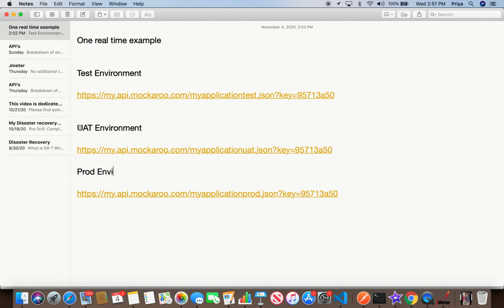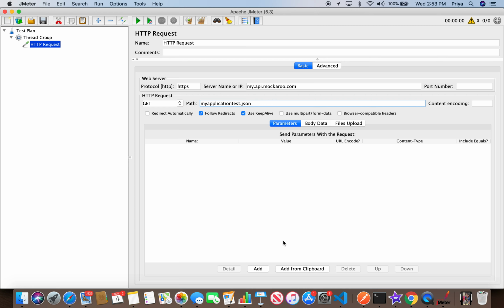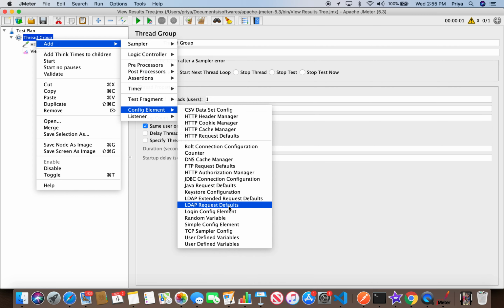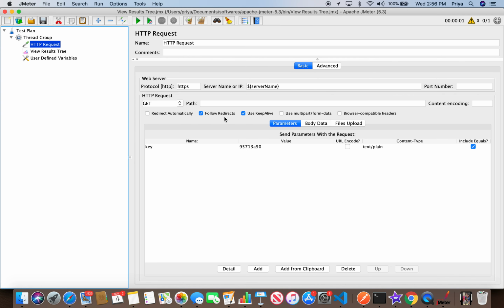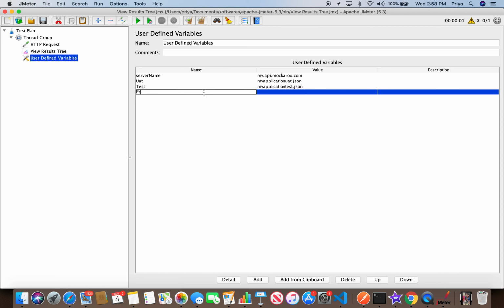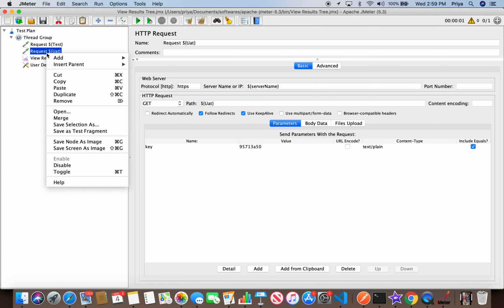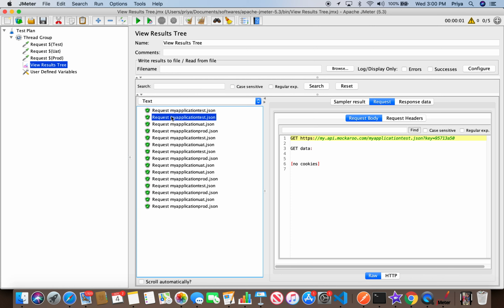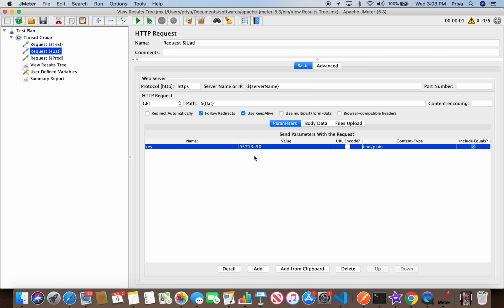Using Jmeter User Defined Variables